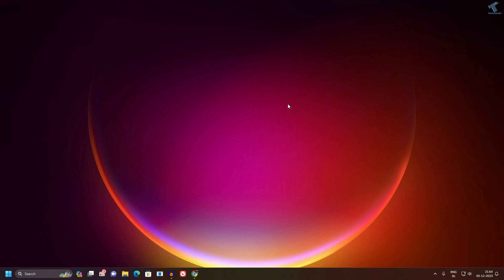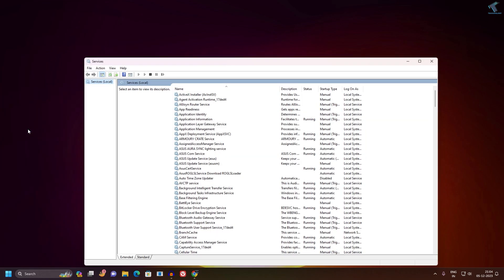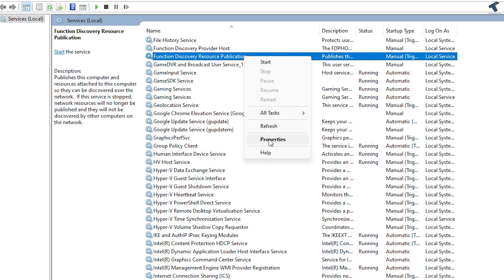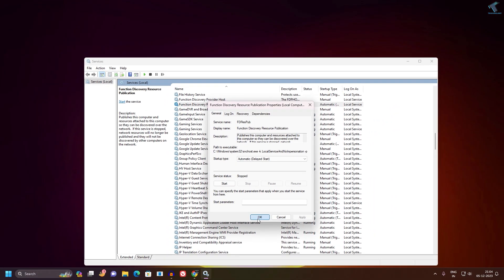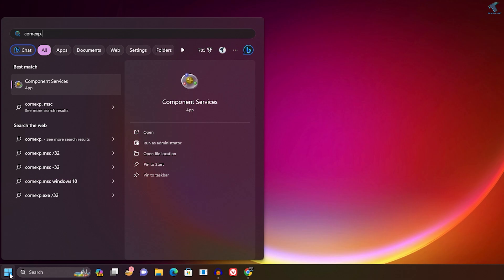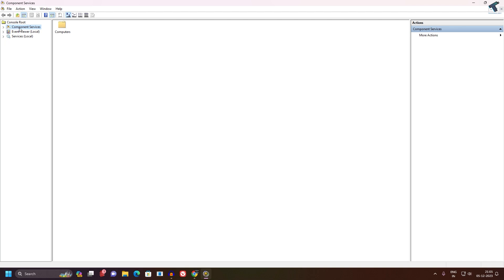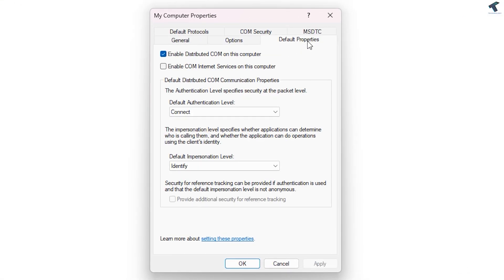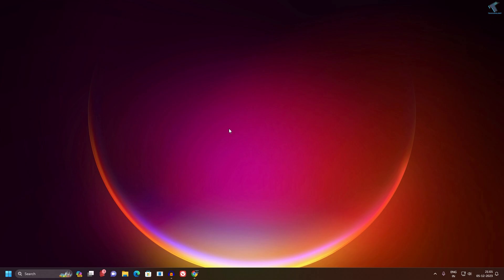How To Fix Server Didn't Register with DCOM within required timeout in Windows 11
Here in this video tutorial, I will show you guys how to fix Windows 11 is showing that "The server did not register with DCOM within the required timeout.